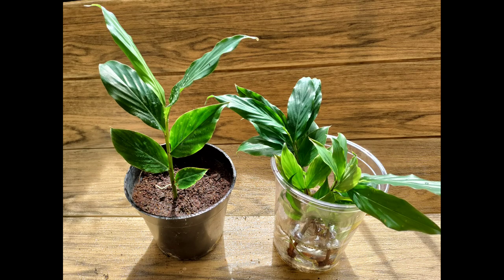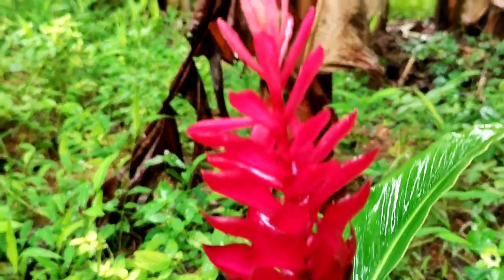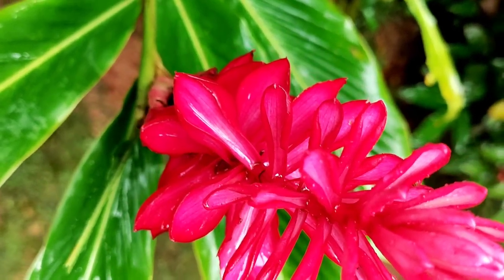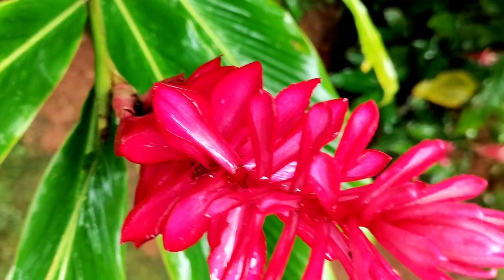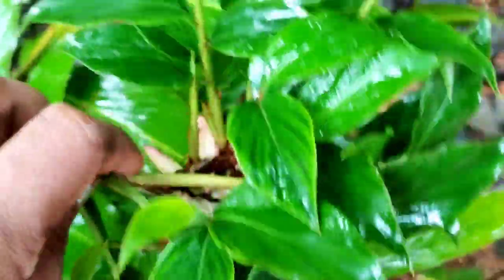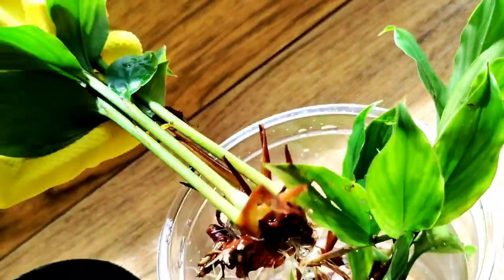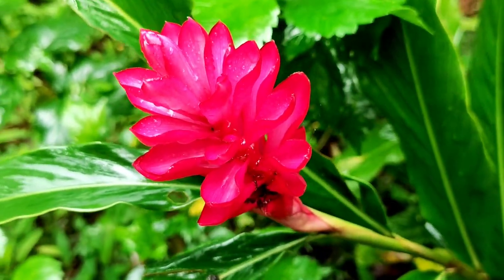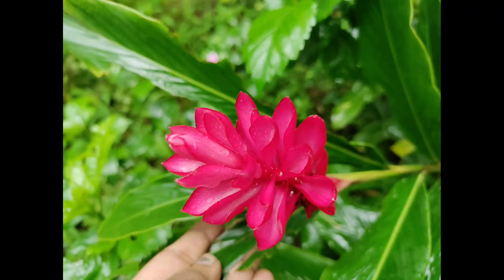അൽഭുത ചെടി || Red ginger plant Medicinal benefits | care and Propogation🌿 Gardening ideas for home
അൽഭുത ചെടി || Red ginger plant Medicinal benefits ||Amazing Alpinia purpurata care and Propogation🔥🌿

Traditional uses and benefits of Red Ginger

Stems are used by Hawaiians for stomachaches.

Salt and rhizomes are mashed together for treating headaches.

Fruit is used to treat sores.

Decoction of the leaves is used in the treatment of stomach complaints.

In Trujillo, Venezuela, oral use of boiled inflorescence used to treat cough symptoms.

It is known to treat several skin disorders including psoriasis, acne, eczema and rashes.

It is also used to treat common cold, flu and other infections.

Red ginger can increase the cholesterol level in the body and can inhibit the formation of new blood clots.

It is useful in fighting off plaque buildup in the arteries and preventing clots from forming in the body.

Red Ginger also helps in treating nausea and motion sickness.

It can relieve headaches, insomnia, anxiety and inflammation.

It can also improve the flow of blood in the brain and has a relaxing effect on the stomach and limbs.

It can alleviate diarrhea, which is caused by improper eating or diarrhea caused by worms. It can also relieve constipation.

It can relieve congestion and reduce fever.

It can also treat colds and influenza.

It is an excellent sleep aid.

Red Ginger improves cardiovascular health.

It is effective in treating temporo-mandibular joint disorders.

Red ginger has been prescribed as an analgesic for arthritis pain in Indonesian traditional medicine.

Precautions

Ginger supplements should be avoided by those with known allergy to ginger or other Zingiberaceae family members, including Alpinia purpurata.

It should not be used for nausea of pregnancy and should be avoided by pregnant women with a history of bleeding disorders and miscarriages.

Health benefits of Red Ginger

Ginger is considered one of the popularly known herbs to maintain digestive health.

1. Prevent digestive problems

The feeling of warmth after consuming red ginger surely is beneficial to warm up the body, including preventing cold and flu, as well as giving a relief for your digestion.

2. Reduce inflammations

Red ginger is also beneficial to reduce pain and inflammation inside the body. Research have shown that red ginger extract can help reduce symptoms of osteoarthritis, like muscle pain.

3. Helps increase male fertility

Usage of red ginger as an aphrodisiac may not be well known. However, research has shown that frequent consumption of the herb may help improve and treat sexual dysfunction in male.

Other than that, antioxidant and androgenic activity found in red ginger can also improve testosterone production, affecting male fertility in a more positive way.

In a study conducted on rats showed that the administration of ginger extract combined with zinc minerals in male albino rats can increase testosterone, sperm count, and sperm quality in rats.
4. Reduce risk of contracting gout

Gout is a condition where uric acid buildup happens in your joints, causing pain and swelling around the area.

5. Improve immunity

When consumed frequently, the anti-inflammatory and antioxidant content in red ginger can help reduce bad bacteria inside our body system.

6. Prevents hypertension and cardiovascular disease

One of the benefits of ginger, including the benefits of red ginger, has long been believed in managing and preventing hypertension and cardiovascular disease.

7. Help to fight infections

Red ginger is one of the most beneficial herbs that can reduce human infections.
8. Protect Human from getting Alzheimer’s disease

There are several researches about red ginger can reduce the chance of getting Alzheimer’s disease. This is because it has antioxidants and bioactive compounds inside the ginger.

9. Prevent Cancer

Gingerol found abundantly in red ginger will prevent humans from getting cancer if they consume it on daily basis, it proved that the ginger will reduce inflammatory signaling molecules in the colon itself.

10. Warming Our Bodies

Red ginger helps to warms up our bodies. Red ginger gives a spicy flavor from the gingerol in it. It gives a benefit to make our body warm.

11. Treating Cough

12. Overcoming Nausea & Increasing Appetite

Red ginger is to help eliminate extra gas in the intestinal tract which helps eliminates nausea during pregnancy or chemotherapy and in turn, increases appetite.

13. Lose weight

14. Healthy heart